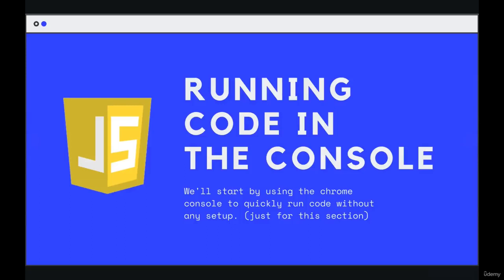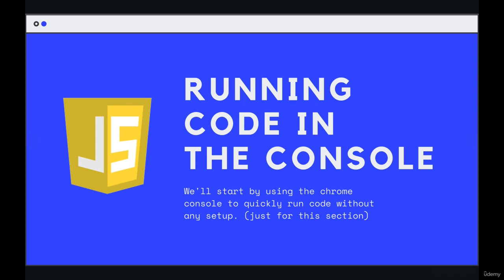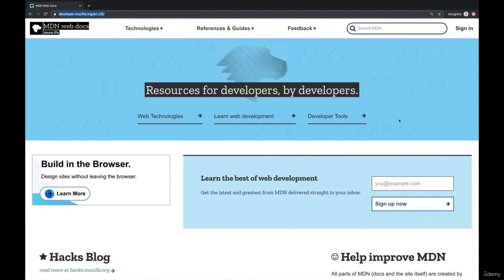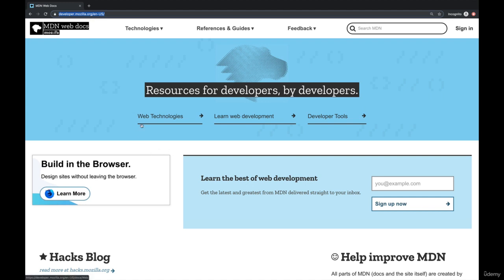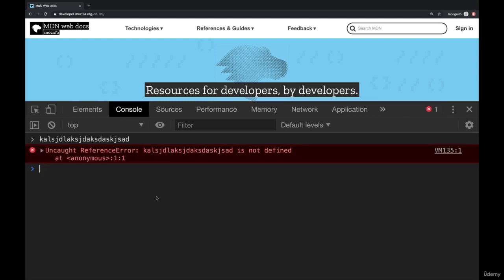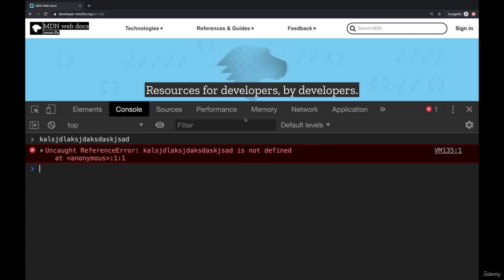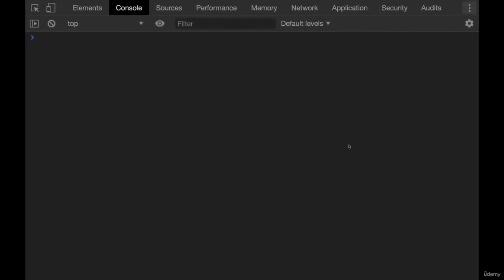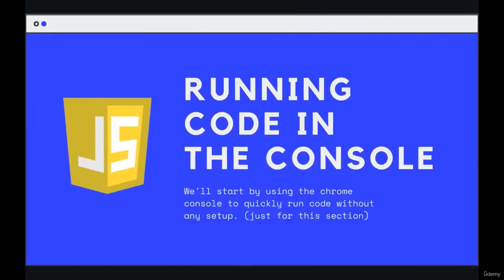Running Code in the JS Console | Class 6 | The Modern Javascript Bootcamp Course (2023)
Caption:

Before we go any further, I want to stop and talk about where I'll be writing my code, at least for
this section in general.

Throughout the rest of the course, we write our code in a JavaScript file, a standalone file.

It could be 100 lines, it could be ten lines, it could be 10,000 lines.

We write the code and we run the code afterwards or separately.

For now, we're going to run our code in a more immediate way.

We're going to use the JavaScript console in Chrome.

So definitely, definitely recommend you install Chrome if you don't have it.

Now, other browsers have a console as well and you can use that.
But if you want to be on the same page as me, I would use the chrome console.
So here I have chrome open.
You could be on any web page.
It doesn't matter and I'm going to pull up the console.
So we have a couple of different options.
I like to use a shortcut, but first, if you go to view developer and JavaScript console right there,
you can click that.
Also take note of that shortcut on a mac.
It is command option J.
And it takes a moment.
Here is my console.
Notice there's different tabs.
If this is all new to you, we'll be working in the console tab so I can type code right away.
This is not valid code.
I get an error message but see this flow.
I type something, I hit enter and I get a result.
This is different than typing our code in a file, saving the file and then running the file.
That's the more traditional standard approach and there's a reason for that.
This is not a great place to write large applications.
Nothing you write is actually saved.
But when we're just experimenting, we're just starting out.
We want to talk about numbers, for example.
It's very easy for us to explore and see how things work without getting caught up in the workflow.
So just for this section, we'll be working in the console.
Usually the console is used for debugging, for trying things out.
Like I said, it's not a good place to actually write applications.
The other thing is that my console might look a little bit different than yours.
I have changed the colors to make it a little easier to see if you want to learn how to do that.
I have a YouTube video on it, but it's really not at all important.
It will work exactly the same as yours, even if you have the light theme.
A couple of other things I'll point out.
You can resize this, you can close it back down by exiting or using the same shortcut you use to open
So for me it is command option J and now it's gone.
Also right here, if you click on this three dot more icon, I don't know what to call it.
You can change where the dock appears if you want it on the side, the right, the left, or you can
actually pop it out into its own window like this.
So now I have two windows, but this console is connected to this window here and that's pretty much
Again, we're using this for this section to make our life easier.
It's too much setup.
It bogs us down to create new files and save them and open them up correctly every time we learn something
new early on.
But again, that's where we're going.
So that's the console command option J on a mac.
Next up, we'll actually start writing code.